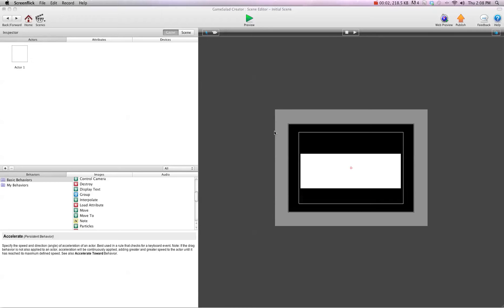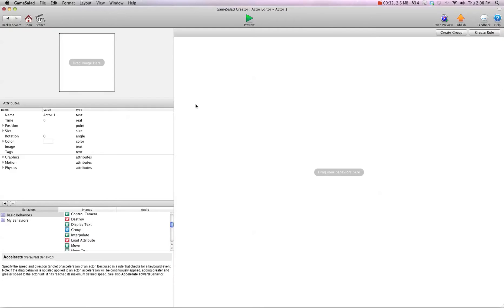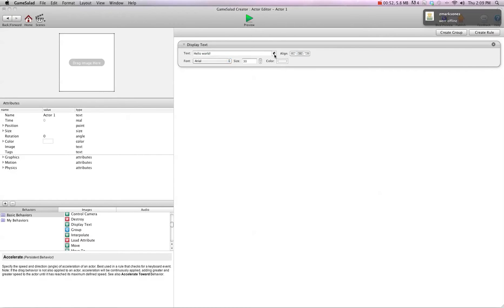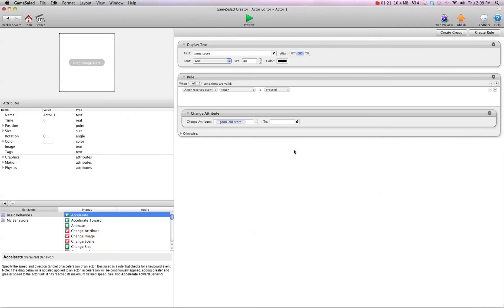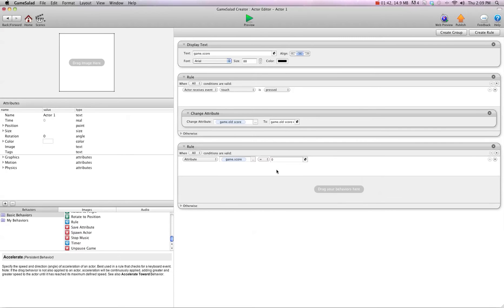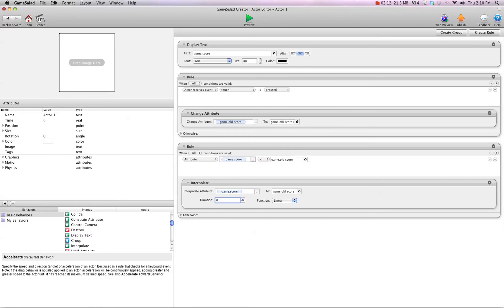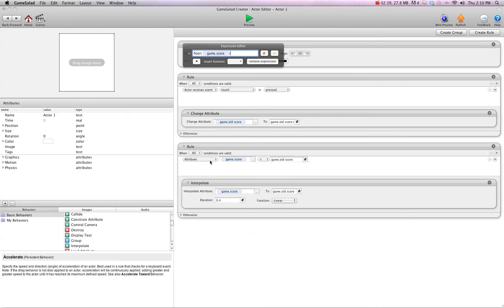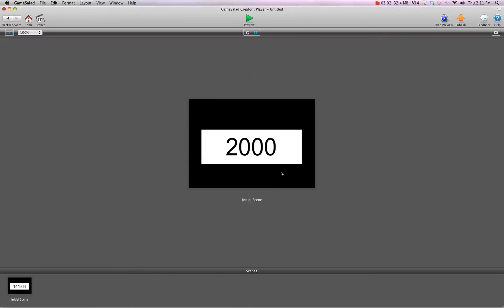Interpolate score up rather then just change it! in gamesalad tutorial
Interpolate score up rather then just change it! in gamesalad